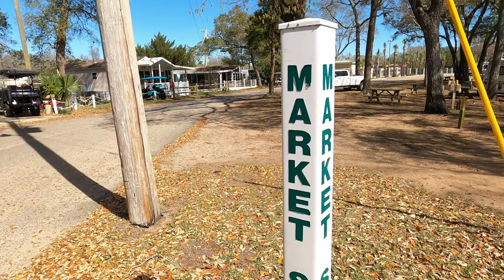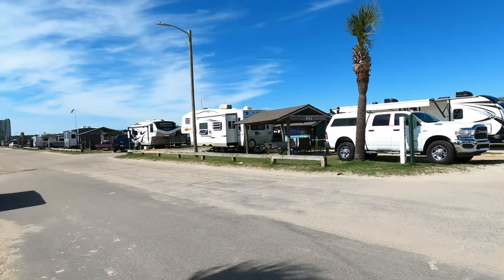March Update - Property line split at Pirate Land Family Camping Resort. What's Gone? Myrtle Beach!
There have been several changes to this family camping resort since our last golf cart tour. Summer is right around the corner, and we thought it was time to cruise the park again and show you some changes and what’s new and what’s been removed in Pirate Land. And although this may not highlight every change that has taken place this past year, it does show that changes are quickly happening as the park is still in operation.